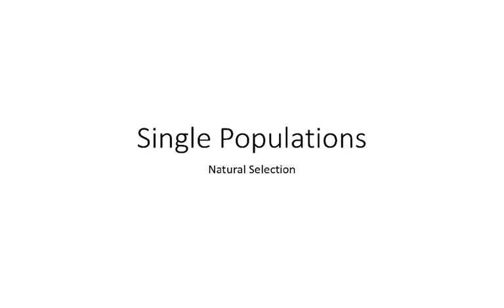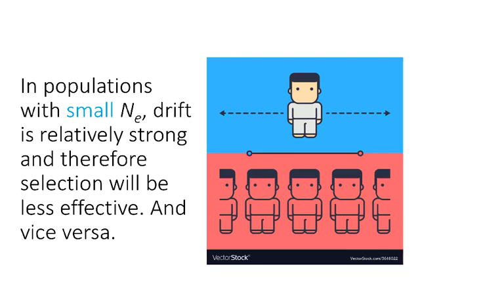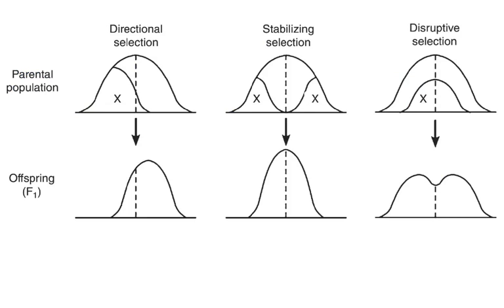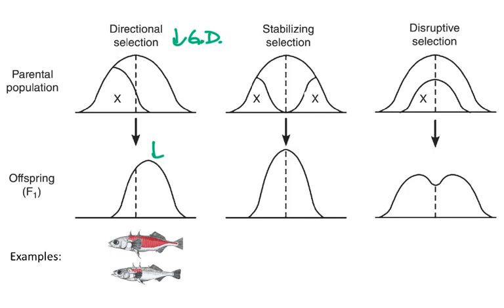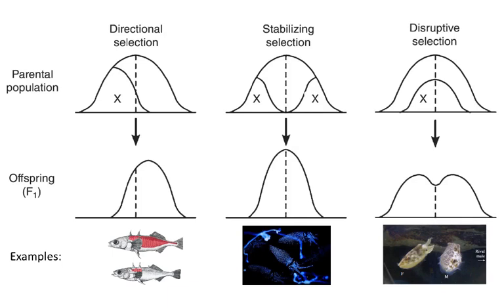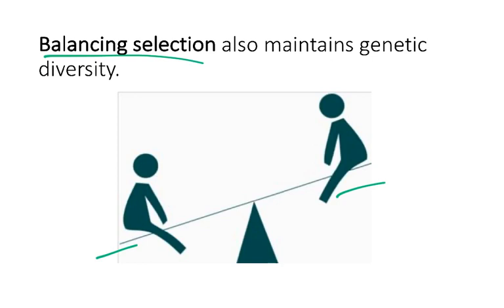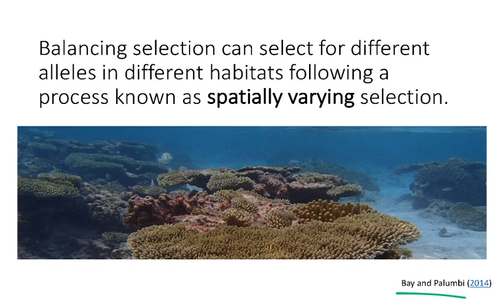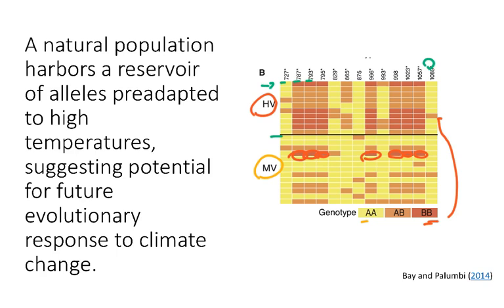BIO178 Week 5 Single Pop Selection